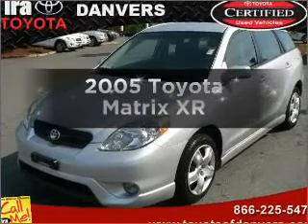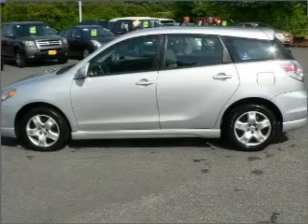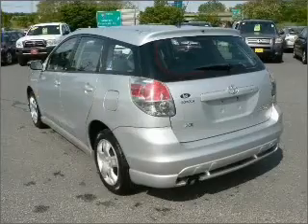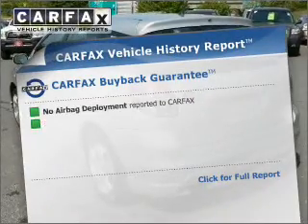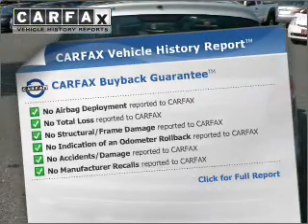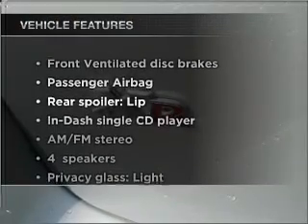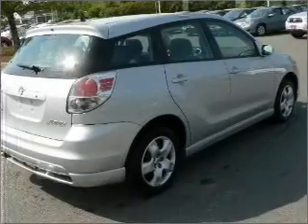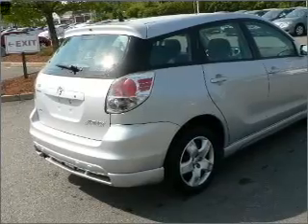2005 Toyota Matrix - Danvers MA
Year: 2005
Make: Toyota
Model: Matrix
Trim: XR
Engine: 1.8 liter inline 4 cylinder 16 valve
Transmission: 4-Speed Automatic
Color: Silver
Mileage: 59763
Addres